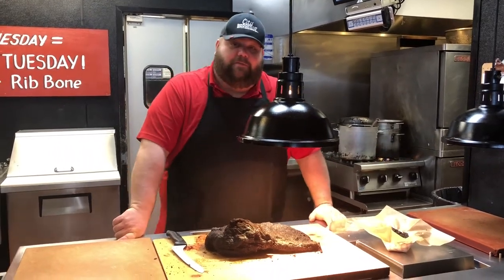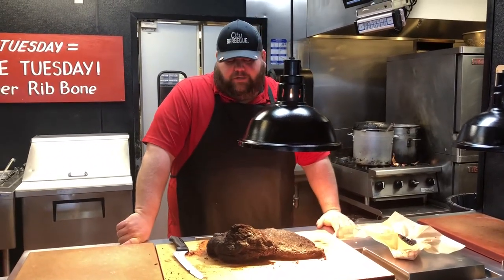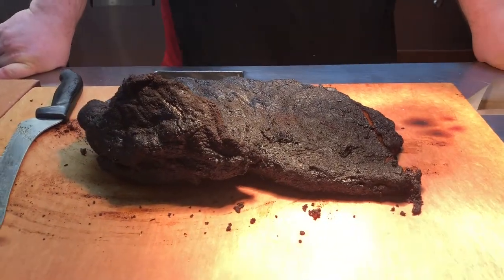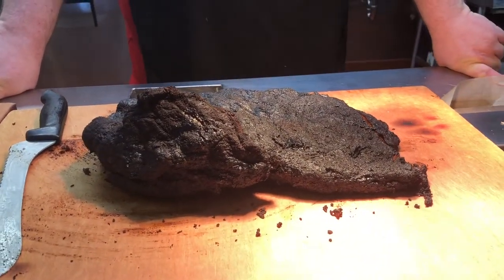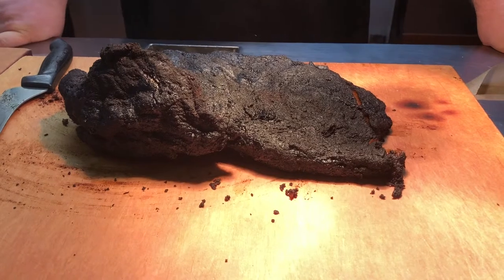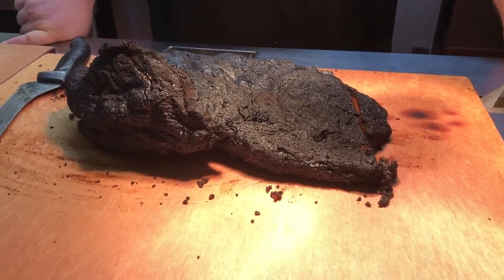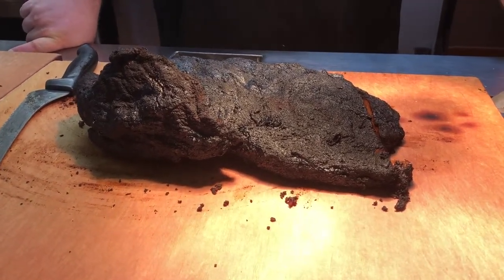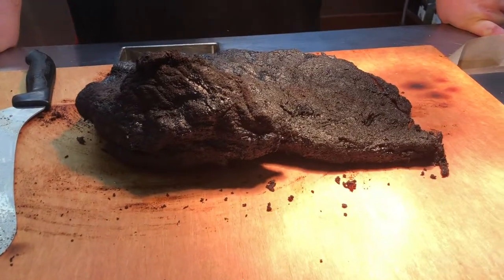How City Barbeque achieves perfect bark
No your brisket is not burnt! It's just bark, many folks say this is their favorite part of barbecue!